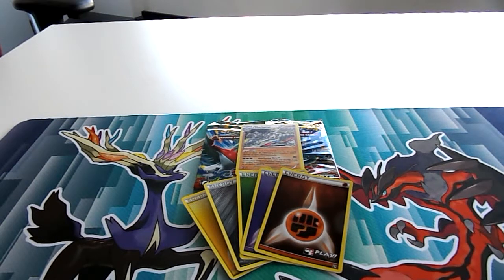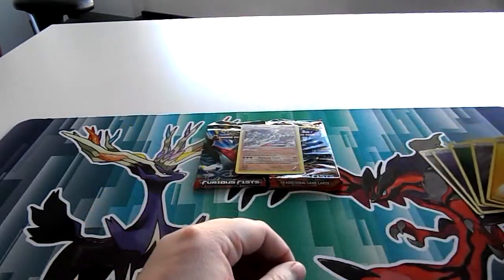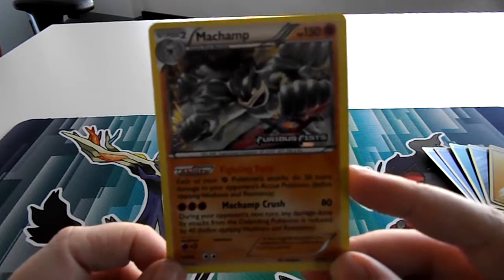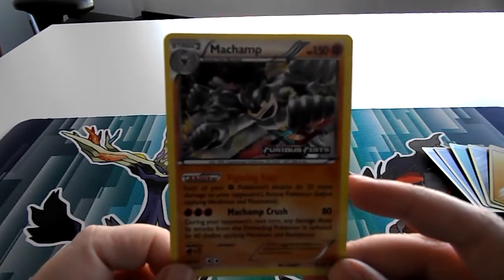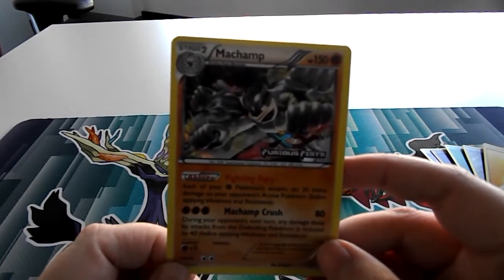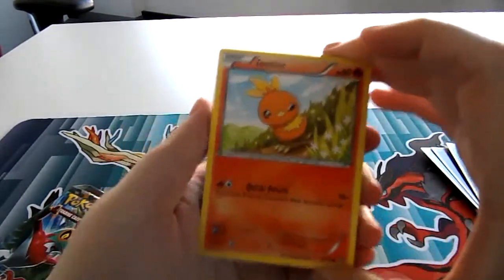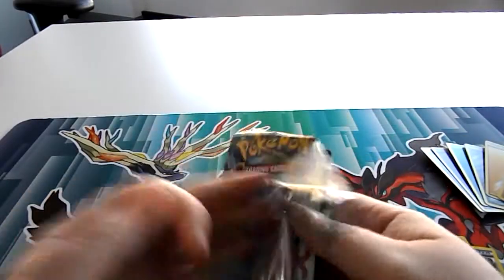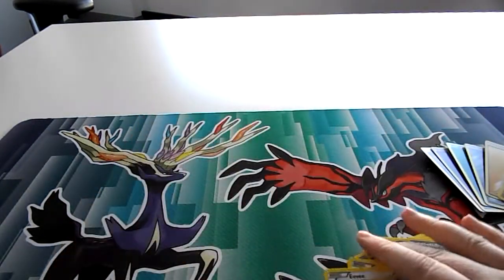Bonus - Furious Fists - Pre-Release - Prizes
Hey Everyone, SpiritCheroke Here.

Today I went to the XY Furious Fists Pre-Releases at GUF. Here's what I got in my prize boosters. Hope you like seeing the English versions of these cards before release on August 13.

- SpiritCheroke